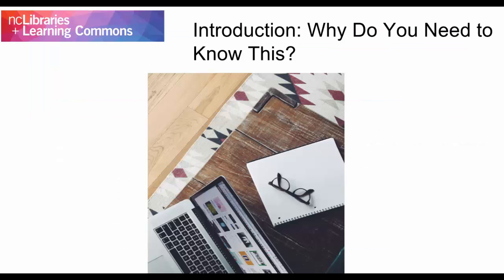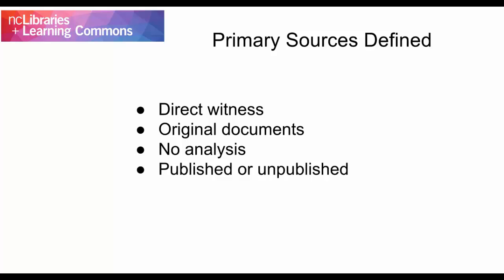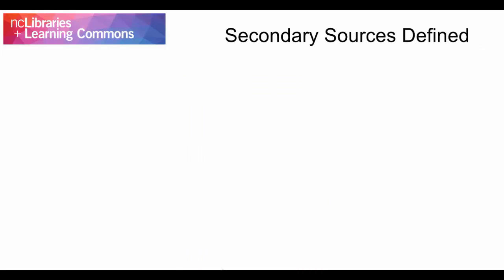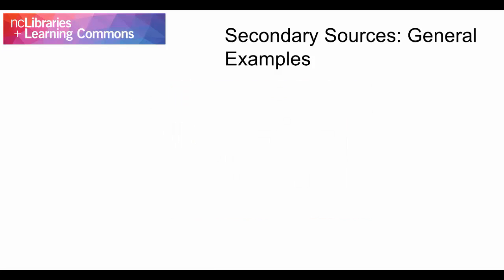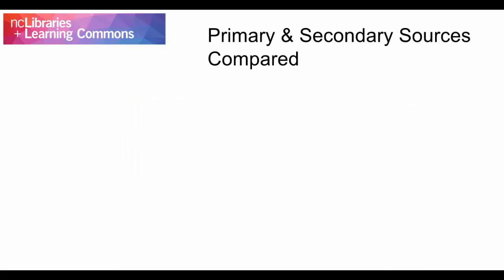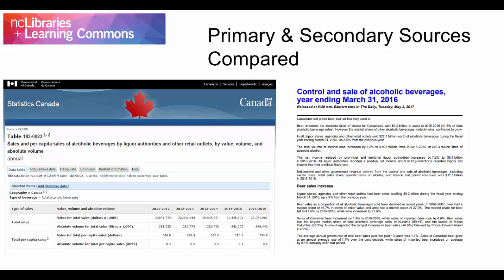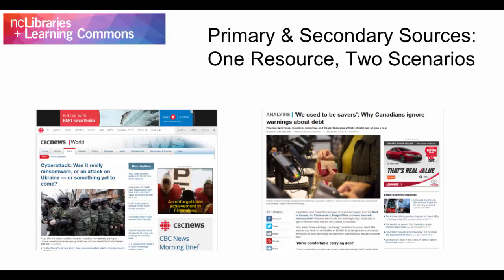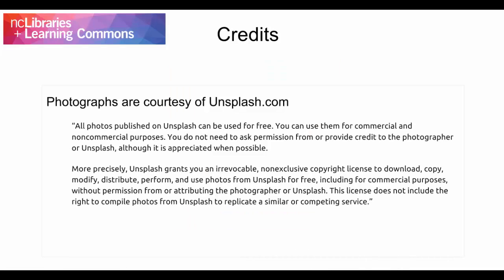Primary and Secondary Sources with ncLibraries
A tutorial for college students on distinguishing between primary and secondary research sources.